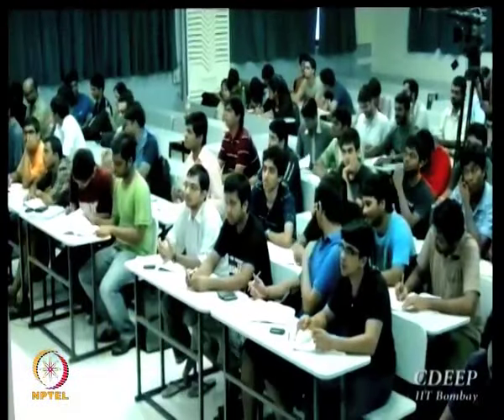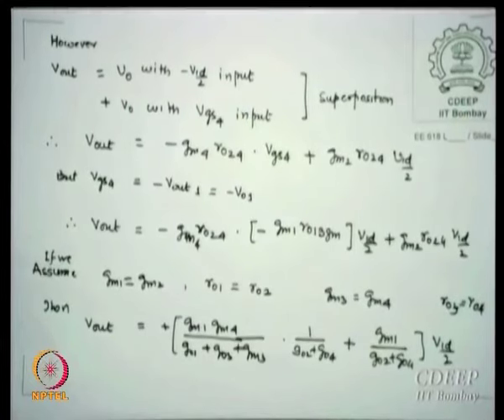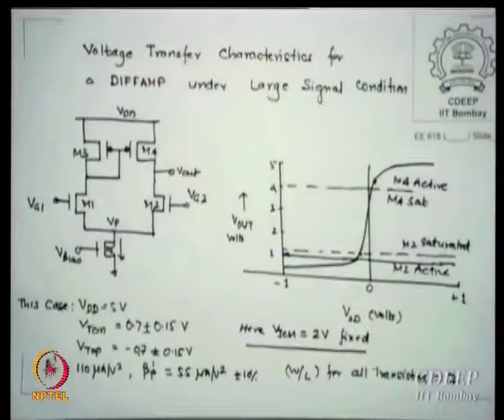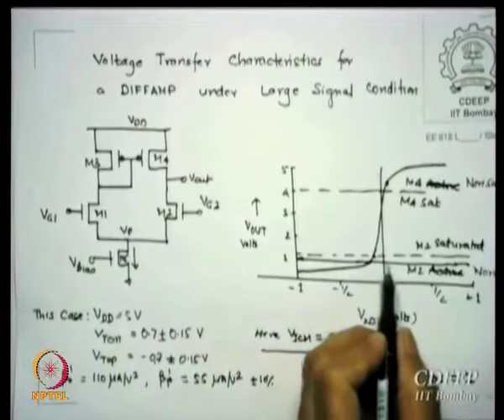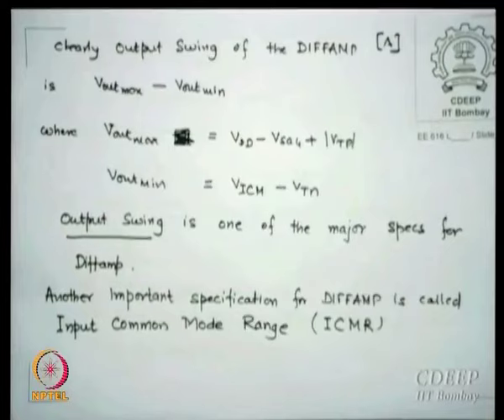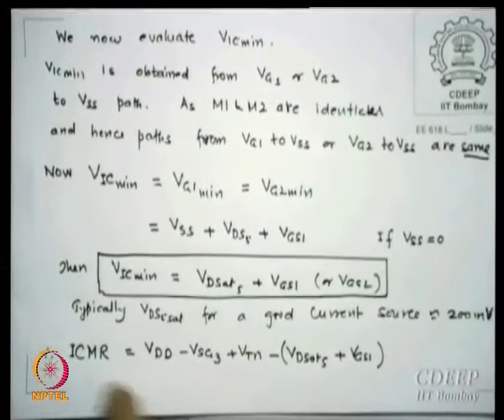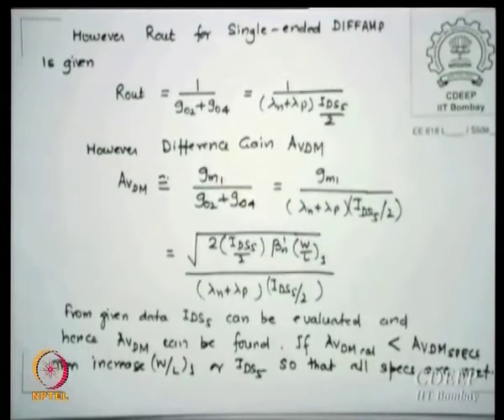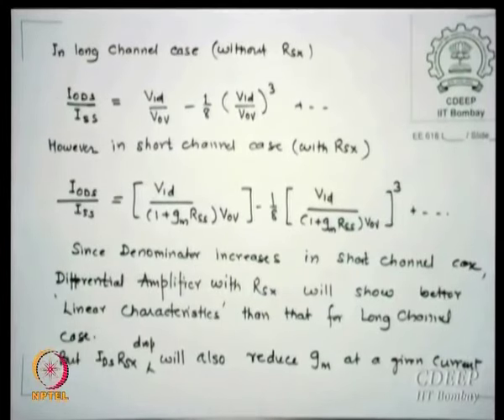Mod-01 Lec-12 Lecture 12 : Differential Amplifier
CMOS Analog VLSI Design by Prof. A.N. Chandorkar,Department of Electronics & Communication Engineering,IIT Bombay.For more details on NPTEL